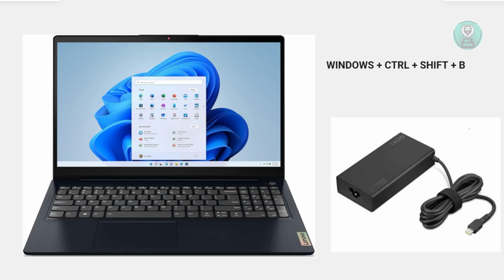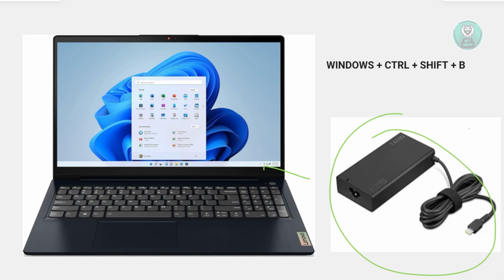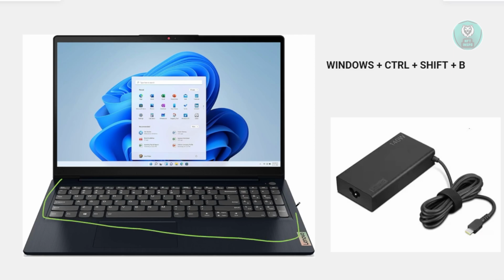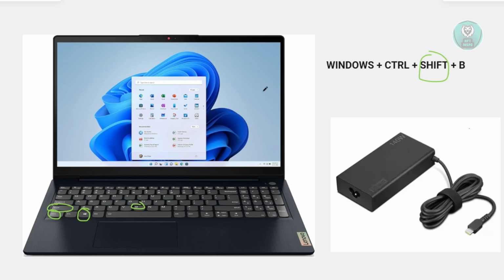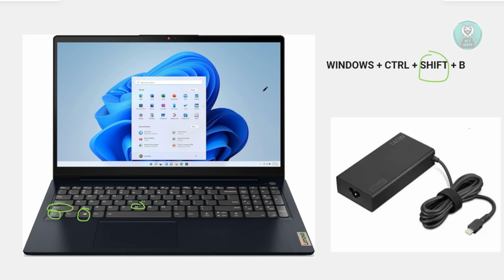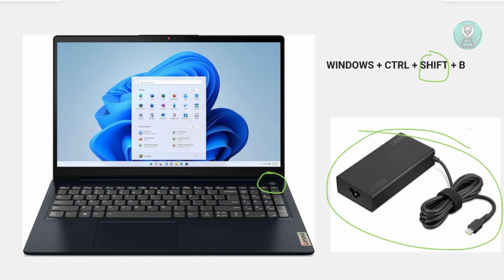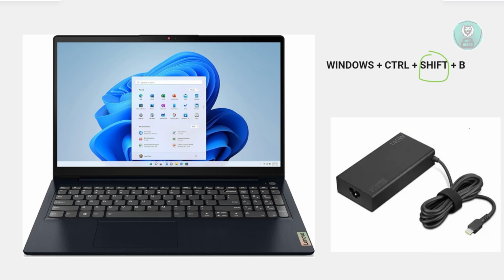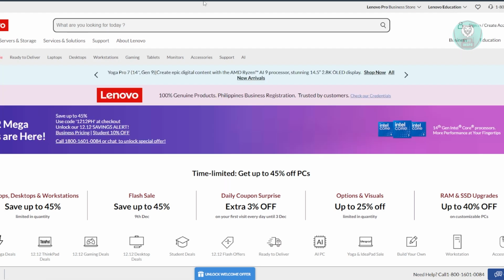How To Fix Lenovo IdeaPad 3 Laptop Black Screen Issue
If you want to be able to fix a black screen issue on your Lenovo IdeaPad 3 laptop, then this video will be perfect for you!